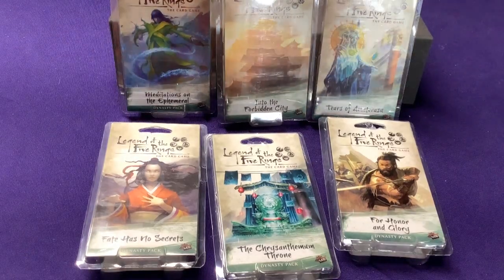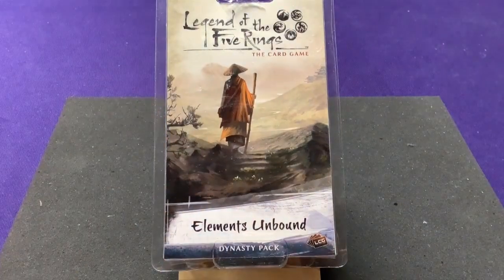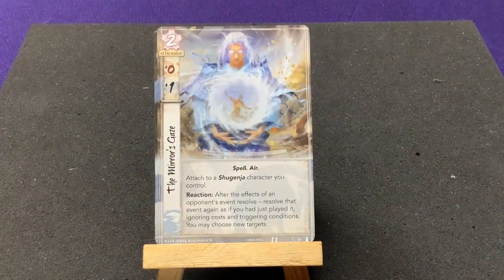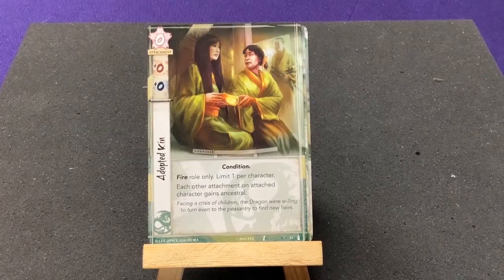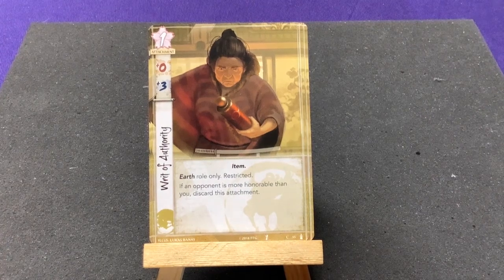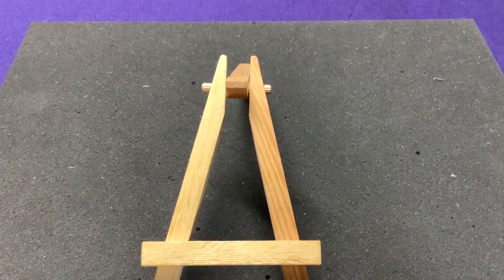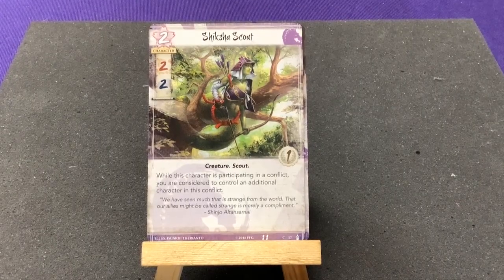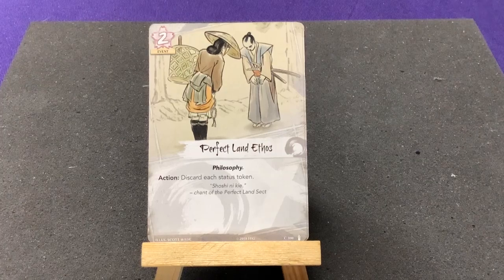Legend of the Five Rings: Elemental Cycle Dynasty Packs - Part 2: Conflict Deck (all packs)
Legend of the Five Rings Dynasty Packs contain 20 brand new cards (3 copies of each/60 total cards) that add more Provinces, Dynasty and Conflict cards for each Clan -- in 6 separate packs.

Speed Openings are quick look at which cards are in each pack, BUT not reading/talking about each one.
Dynasty and Conflict Cards (all packs) look at all the packs combined and each Clans' Dynasty and Conflict Cards in full, reading each and talking about them -- as if they were one full set rather than 6 small pack